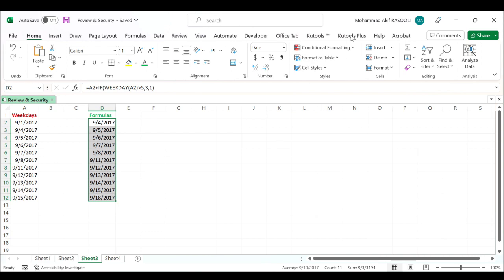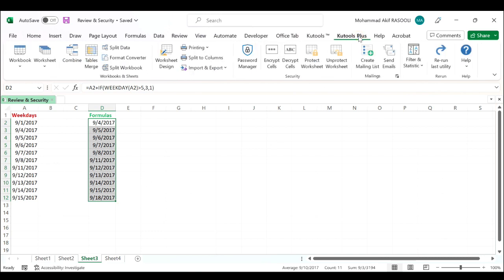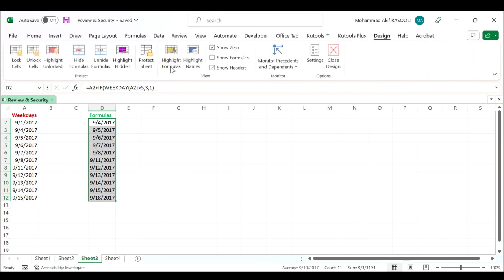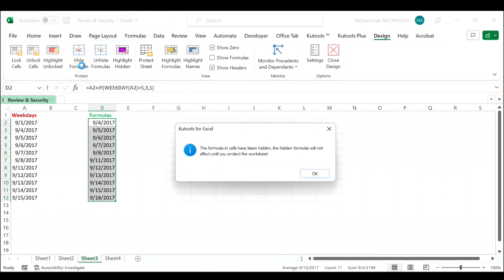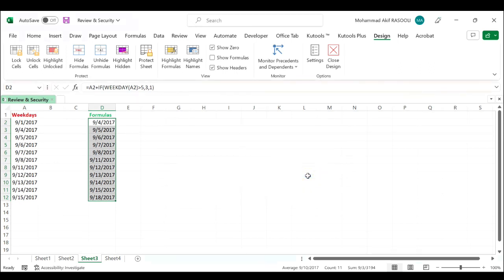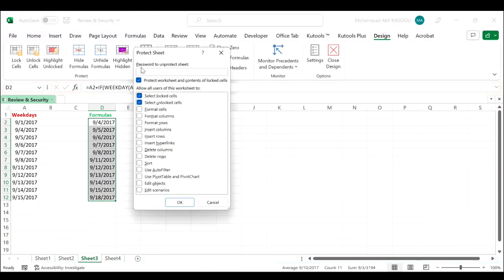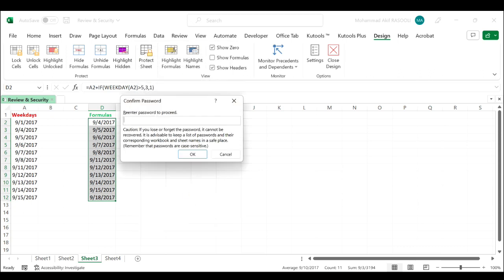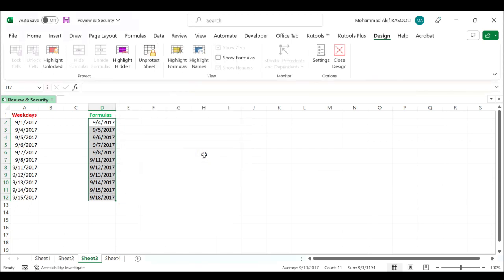Hide Formulas From Formula Bar With Kutools For Excel